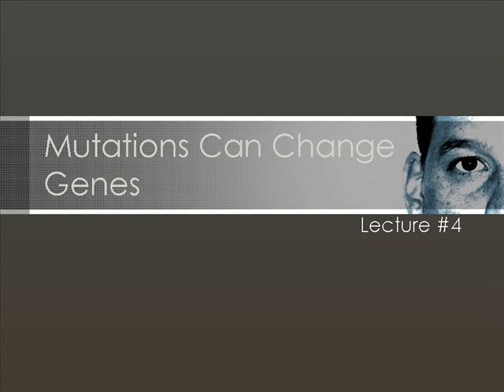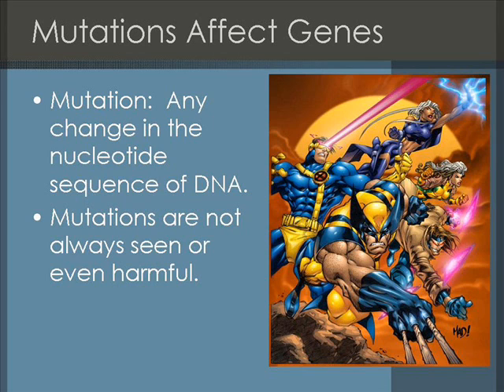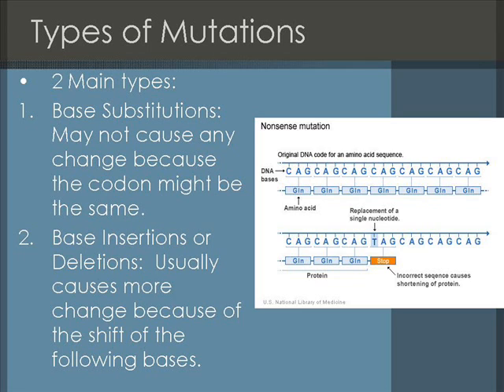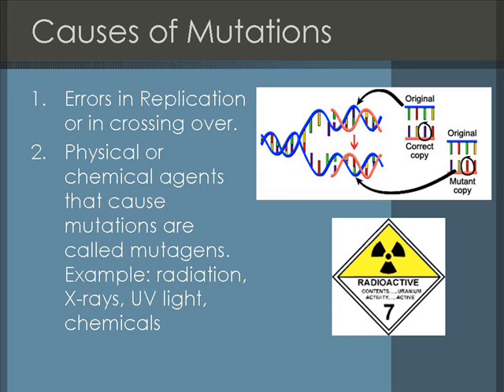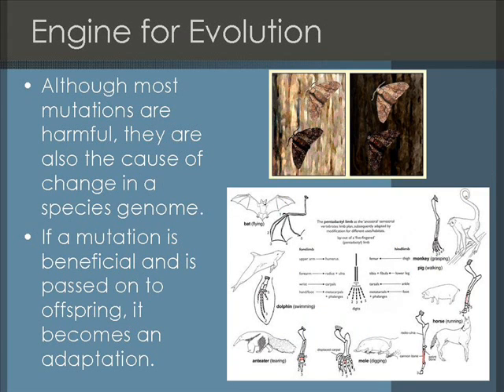Biology Unit VI Lecture#4_0001.wmv